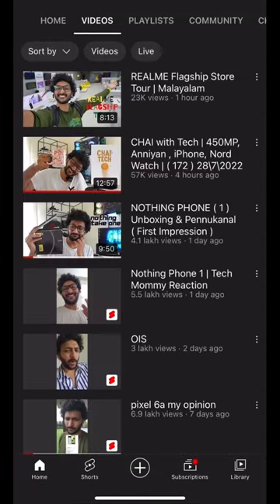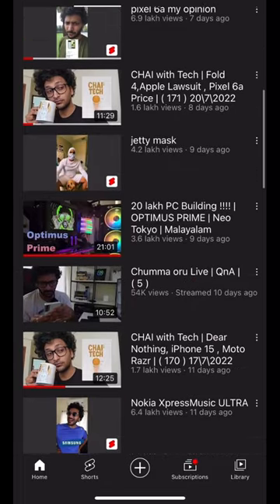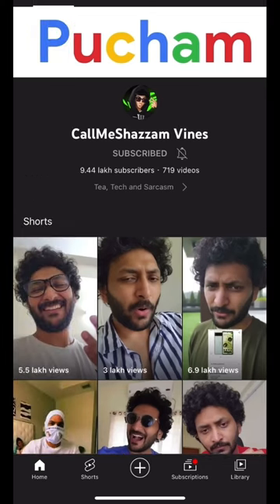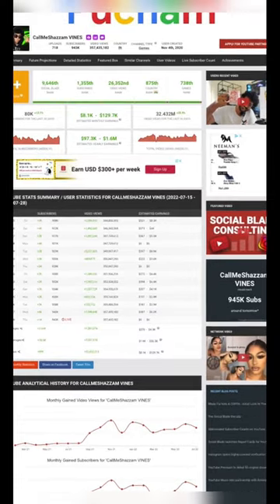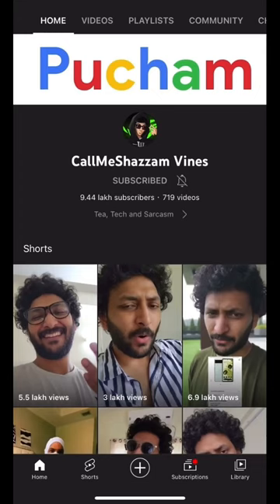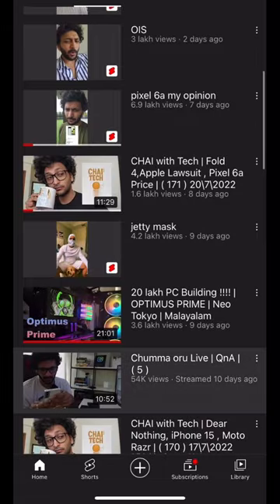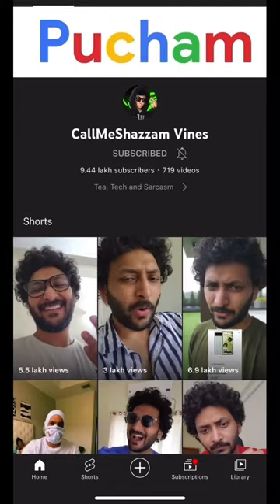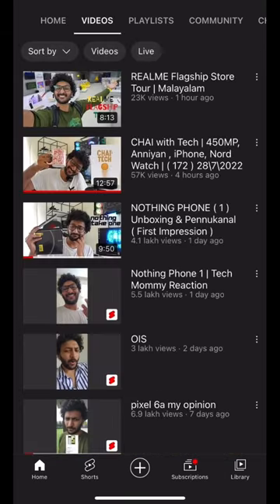Call me shazzam youtube income?? 🤔🤔@CallMeShazzamVINES